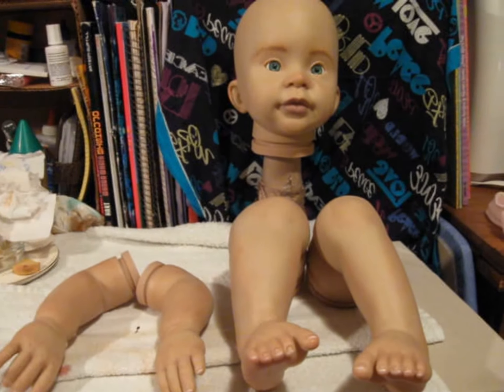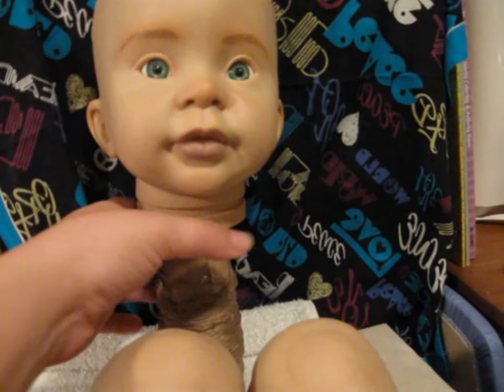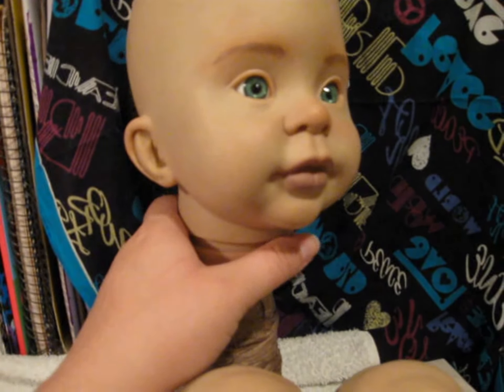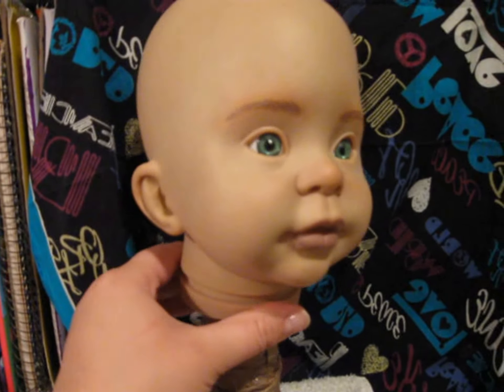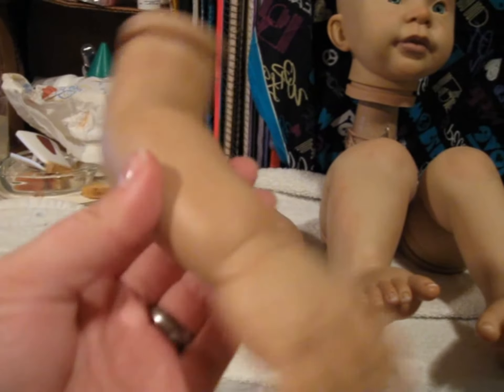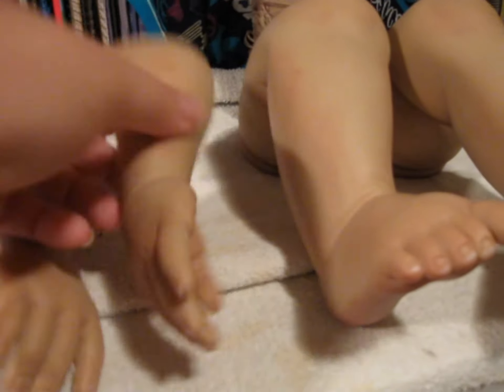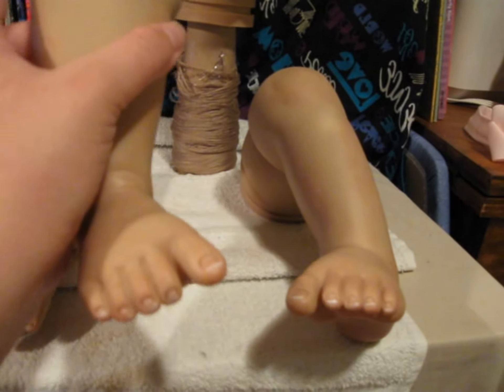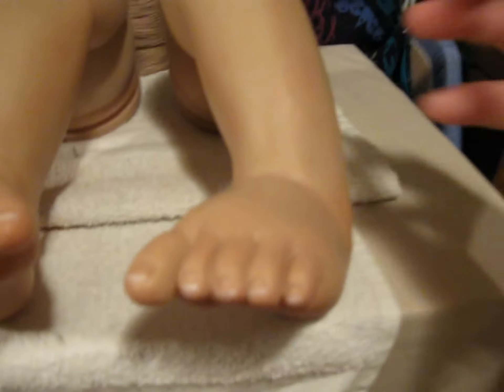W.I.P on Annie kit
I know the brows dont look good now but I am not done yet
COMMENT RATE OR SUB